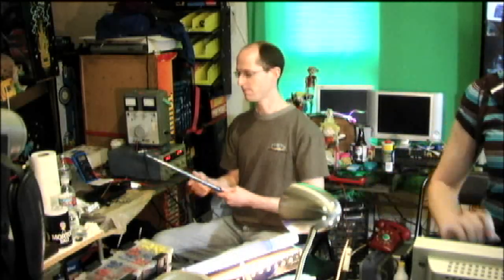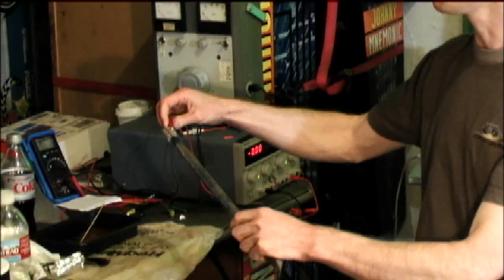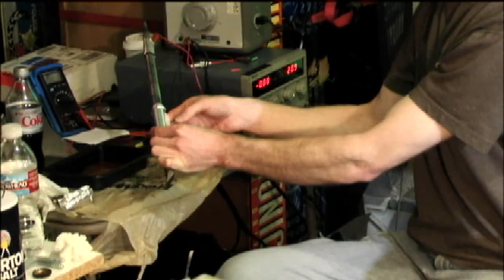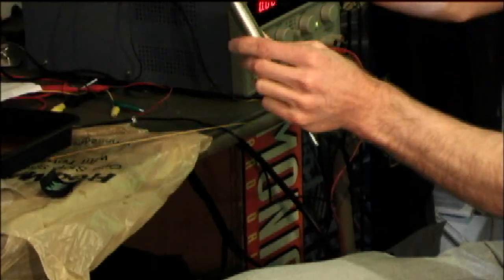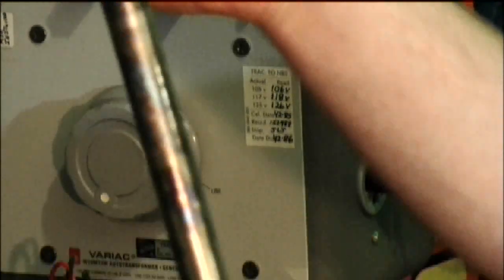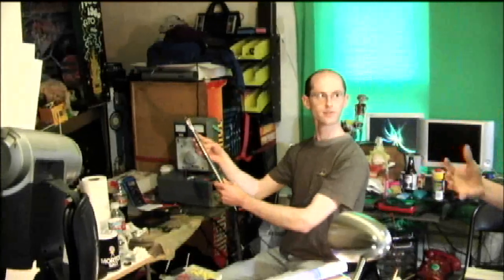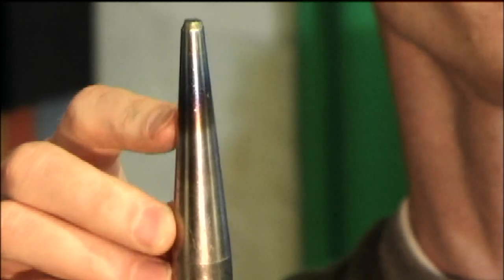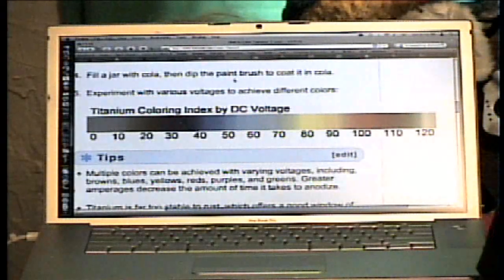Anodizing Titanium - Oxide Layers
Monty explains how to anodize titanium parts with phosphoric acid from Coke and 9v batteries.